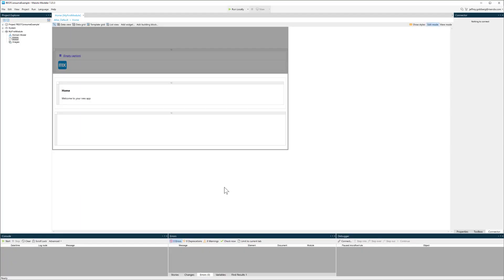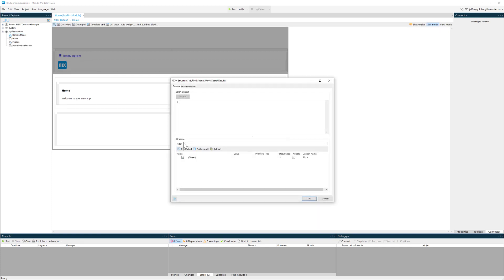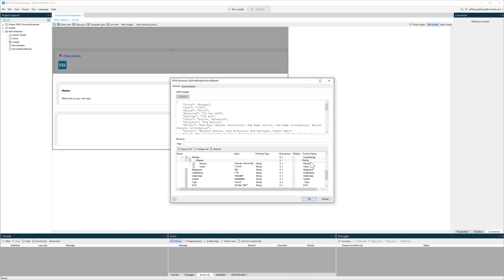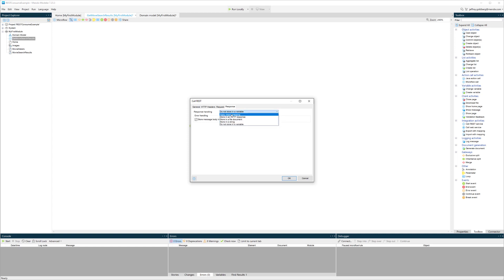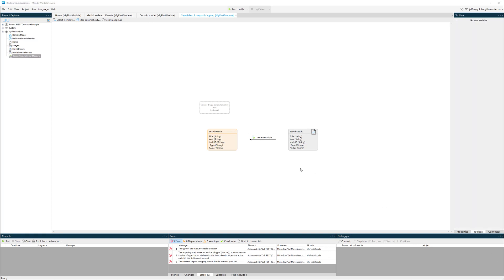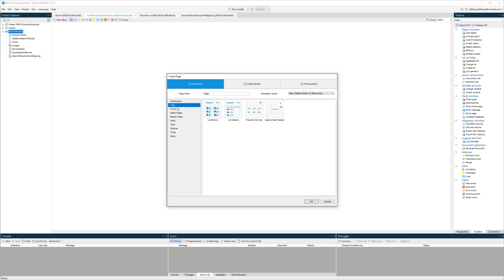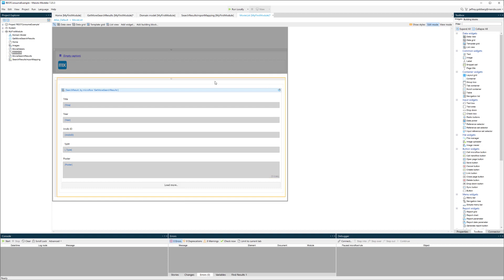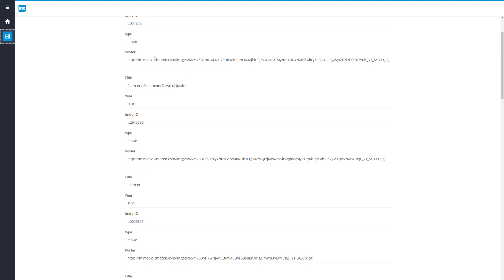Mendix REST Consume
A semi-quick video demonstrating how to consume a REST API into a list of objects and display them on a page.